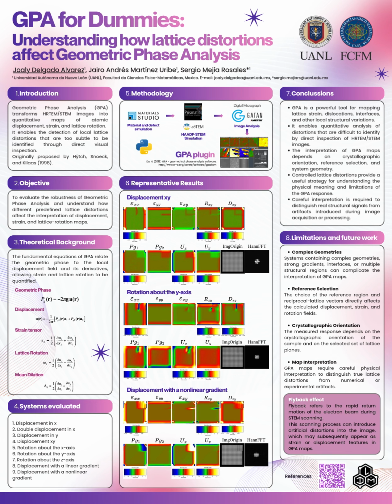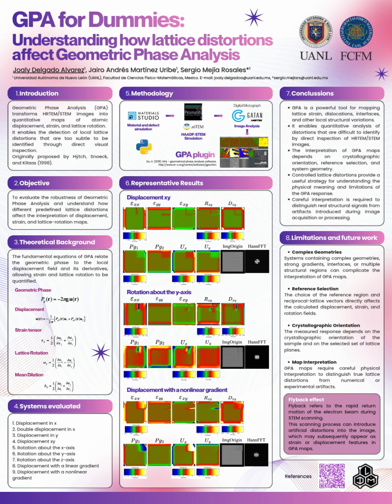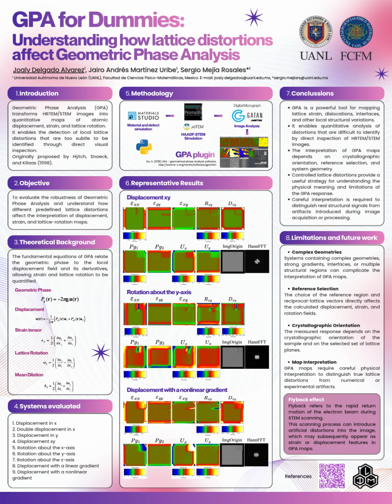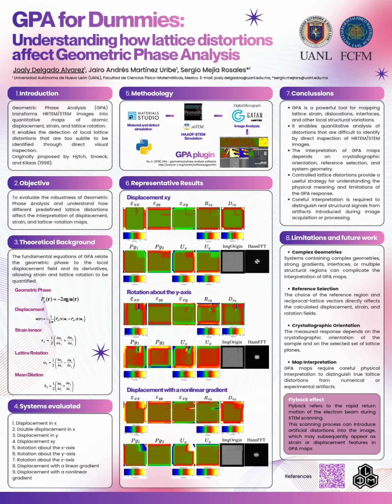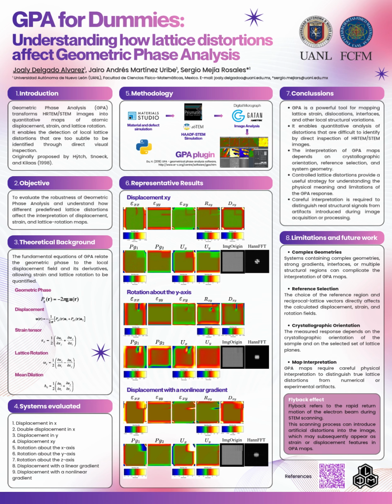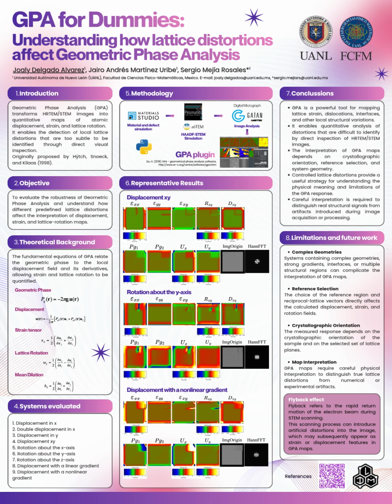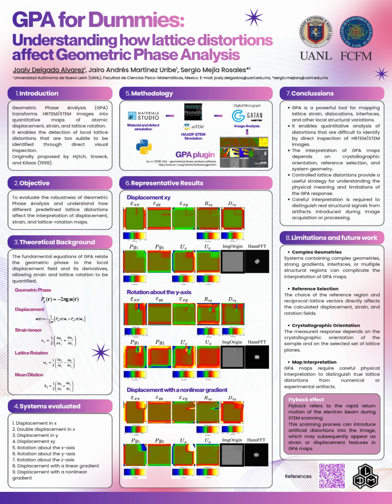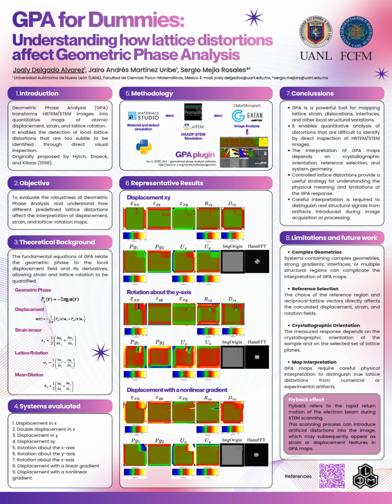GPA FOR DUMMIES: UNDERSTANDING HOW LATTICE DISTORTIONS AFFECT GEOMETRIC PHASE ANALYSIS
Geometric Phase Analysis (GPA) is a powerful technique for mapping displacement, strain, and lattice rotations in crystalline materials at the nanometer scale using high-resolution transmission electron microscopy images. Despite its wide use, GPA can be difficult to interpret, particularly for users without prior experience in Fourier-based image analysis. In this work, we present a simple and visual approach to understanding GPA through controlled simulations of crystalline lattices. A series of model systems were generated and subjected to well-defined distortions, including uniform displacements, rigid-body rotations, and both linear and nonlinear displacement gradients. The resulting images were analyzed using standard GPA procedures to evaluate how these distortions are reflected in strain and displacement maps. Our results show that GPA reliably captures simple lattice modifications, while more complex distortions produce nontrivial features that may lead to ambiguous interpretations. In particular, we identify characteristic signatures associated with different types of deformations and highlight the influence of analysis parameters such as mask selection. This work aims to provide an accessible reference for students and early-career researchers, bridging the gap between theoretical concepts and practical implementation of GPA in materials characterization.